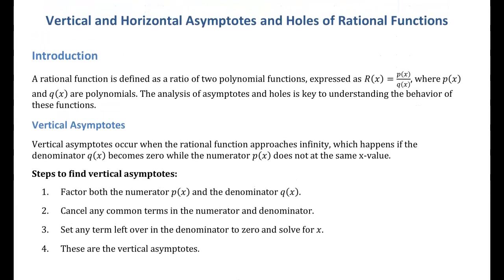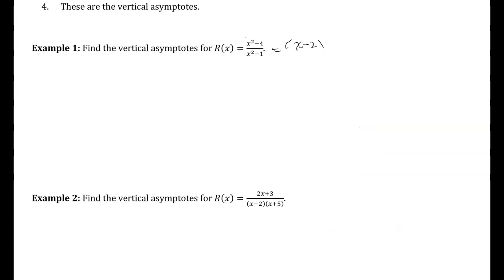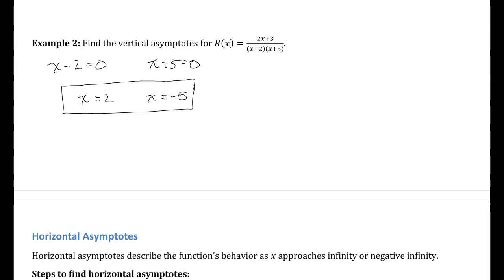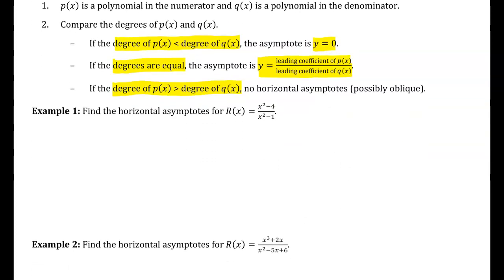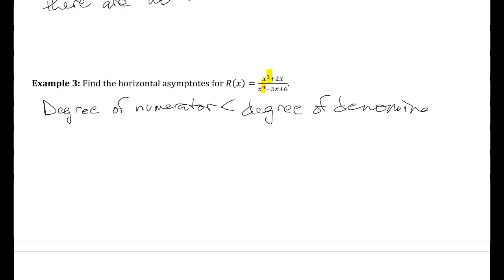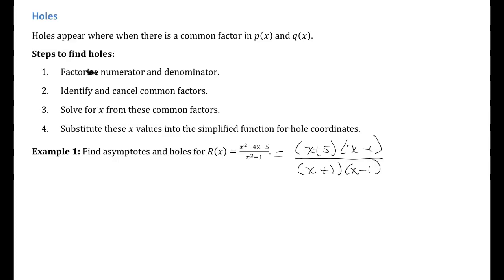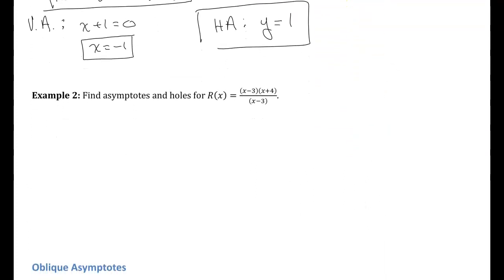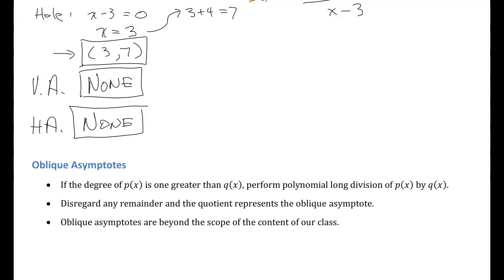Rational Functions - Asymptotes and Holes